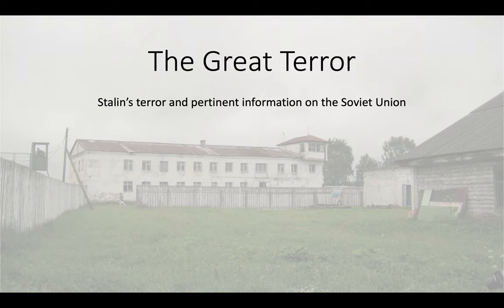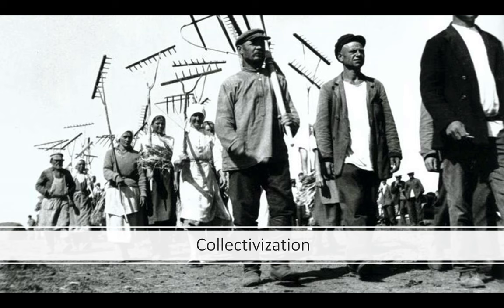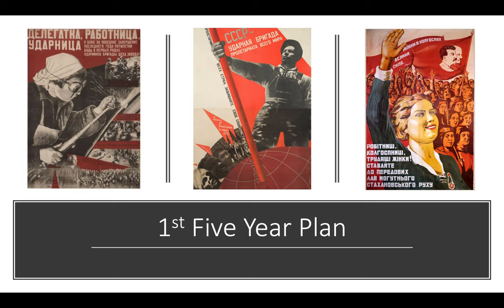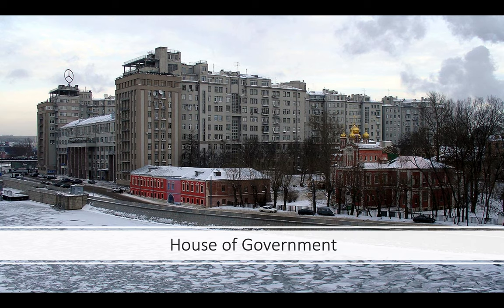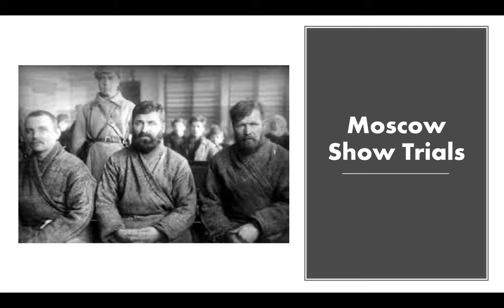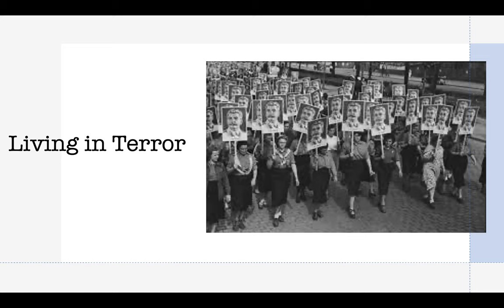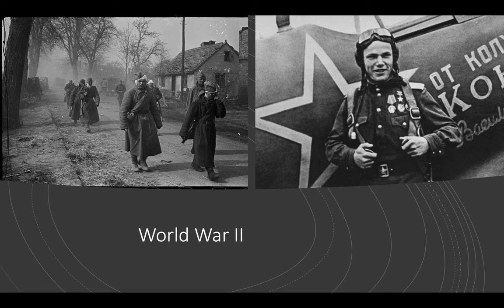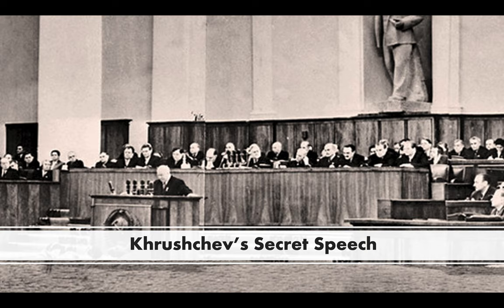KeridaMoates Great Terror Lecture